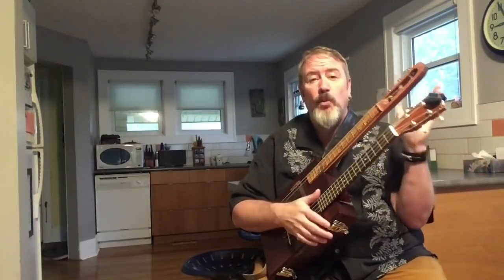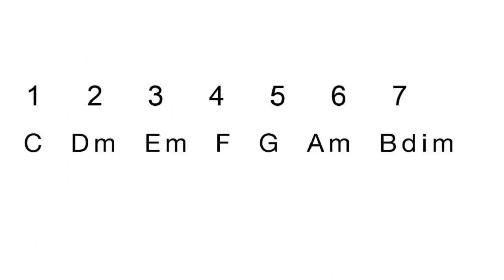Nashville Number System for Ukulele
Today we look at the Nashville Number System and how it simplifies communication between musicians. Warning, theory content! Lol